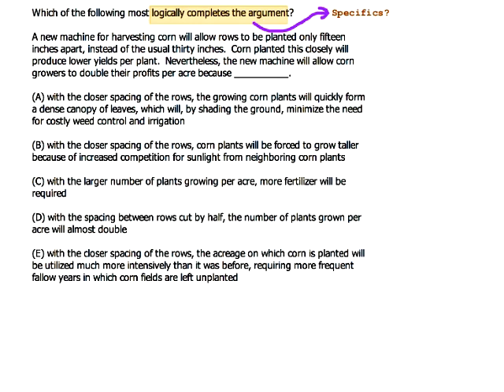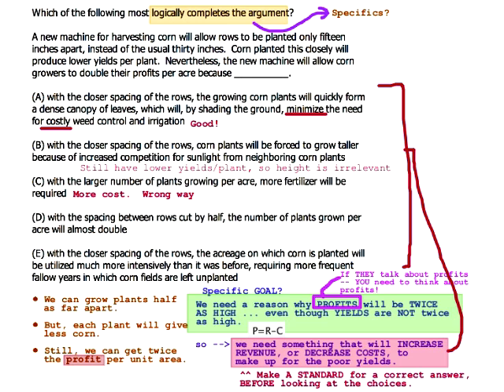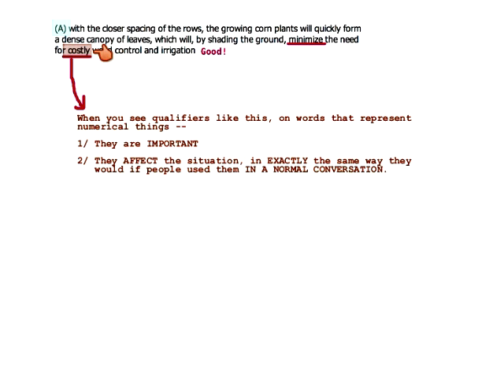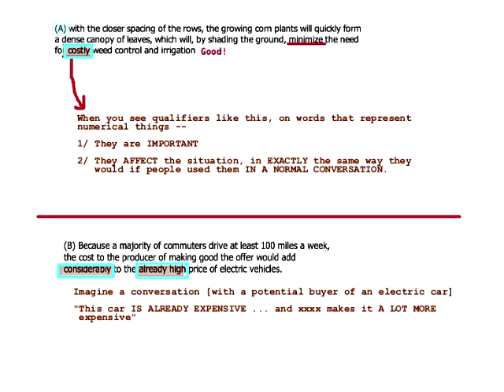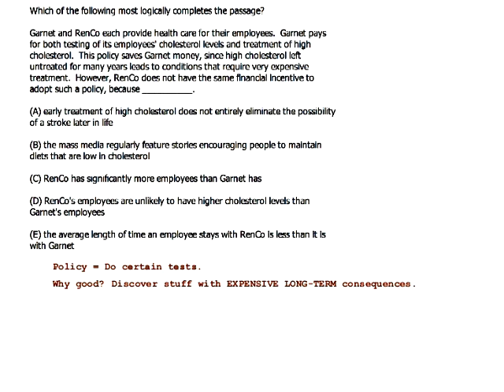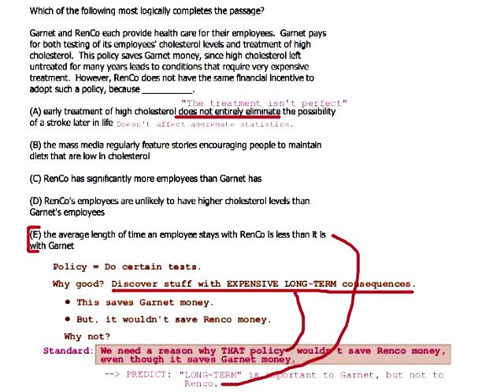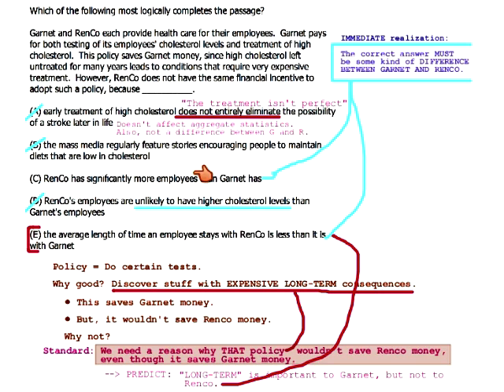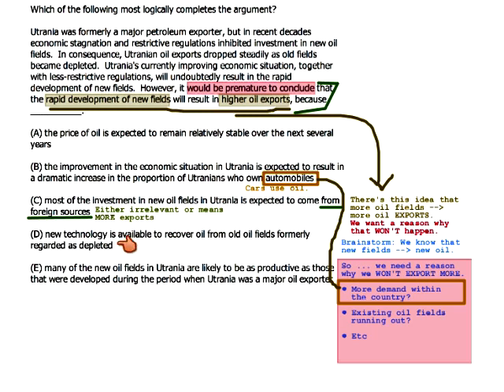38. Critical Reasoning (Defining Specific Goals)-Thursdays with Ron-February 4, 2016